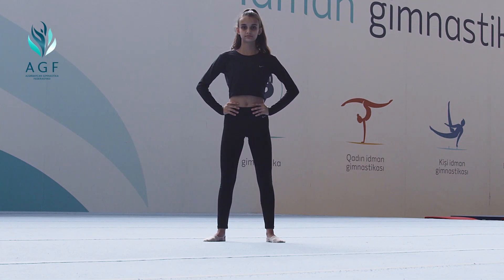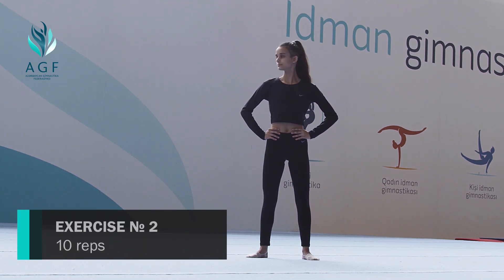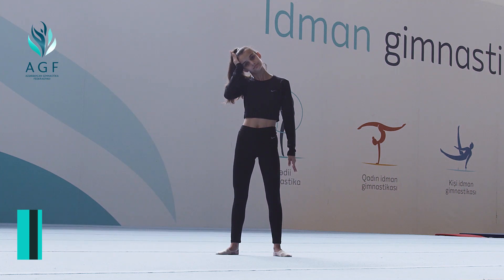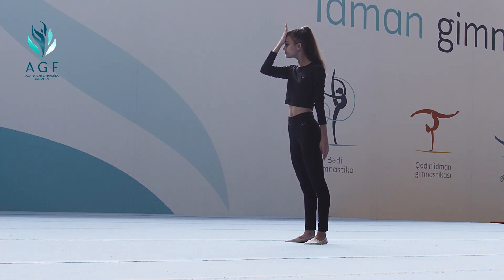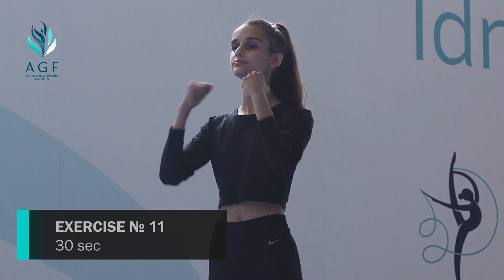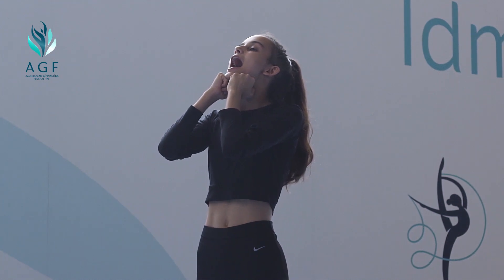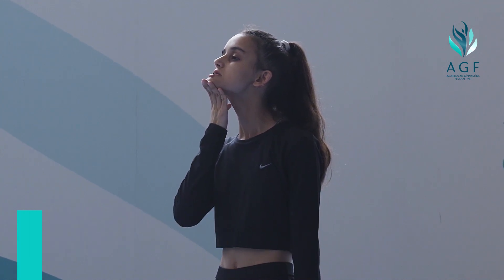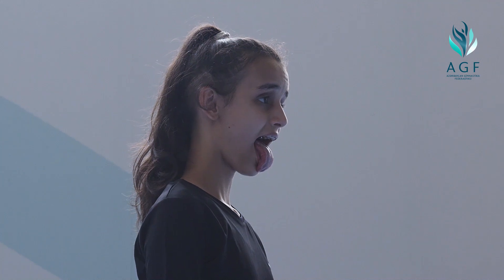FaceGym workout - TRY WITH US